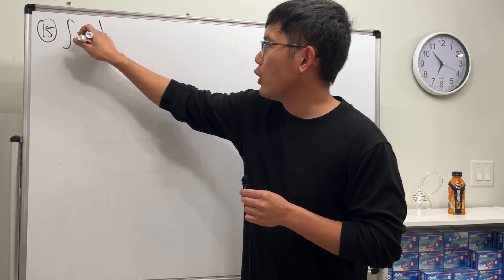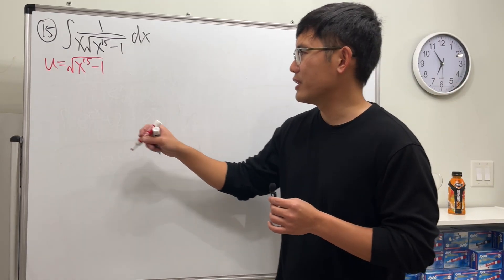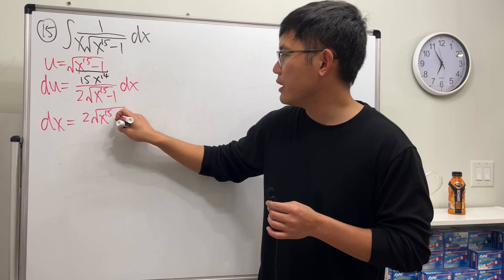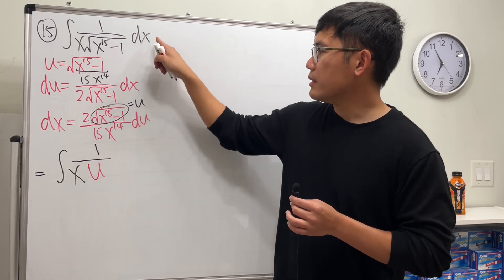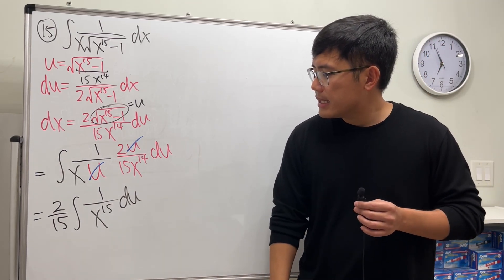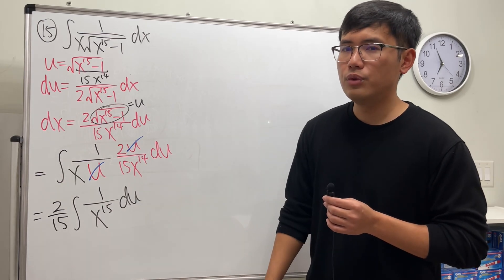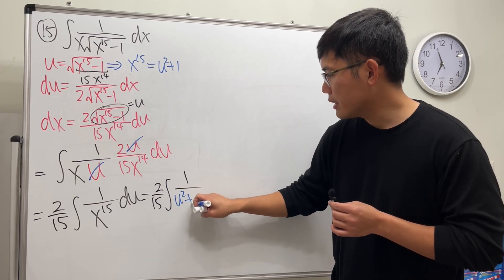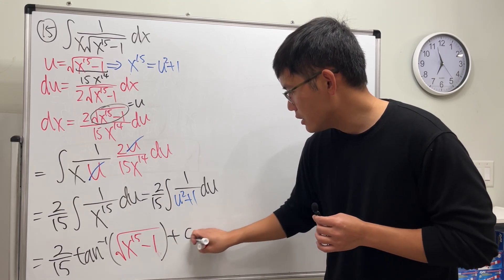a hard u-sub integral problem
Integral of 1/(x*sqrt(x^15-1))